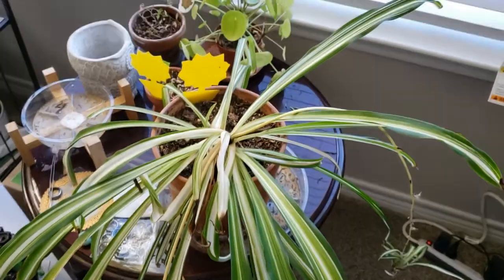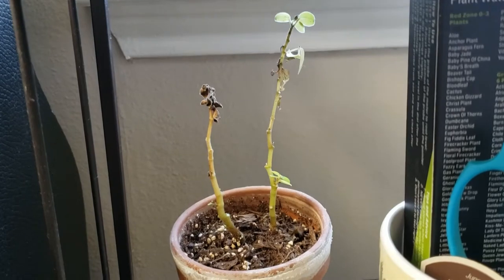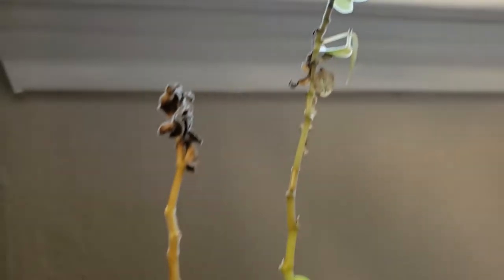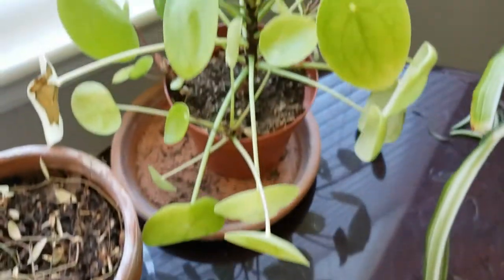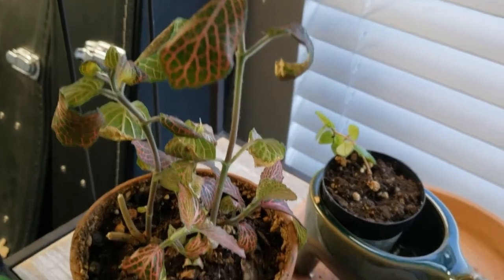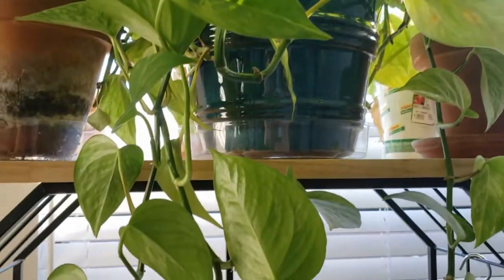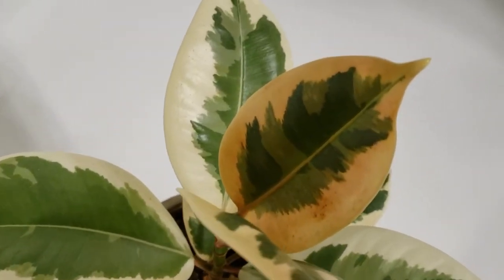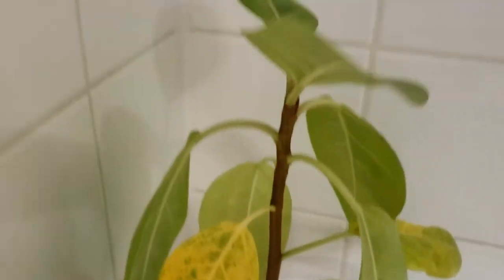I Have Thrips... :(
This is the first time I've had thrips attacking my plants and I feel completely outta my league.

I first noticed it on my little hope and syngonium and it took a day before I realized what they were! I had heard of thrips but didn't know what they looked like.

I'm just scared the thrips are gonna kill my plants faster than I can treat them (which seems a bit overdramatic I know).